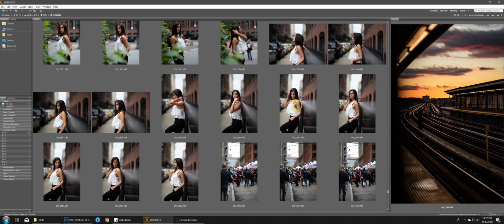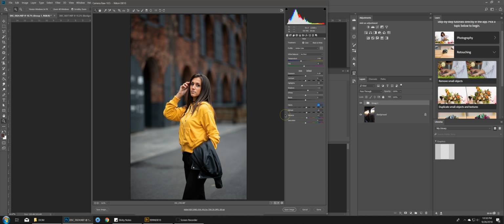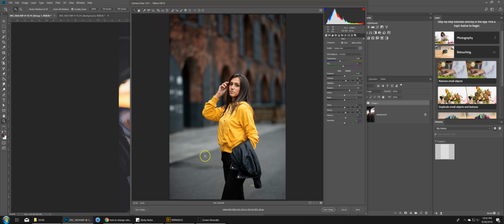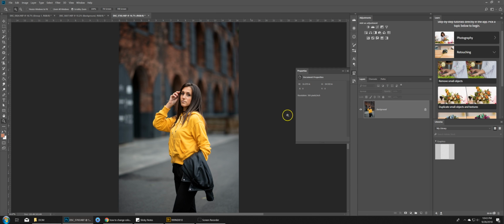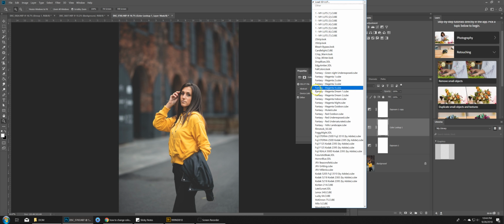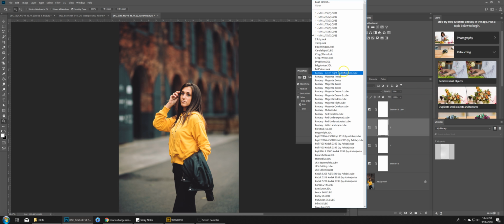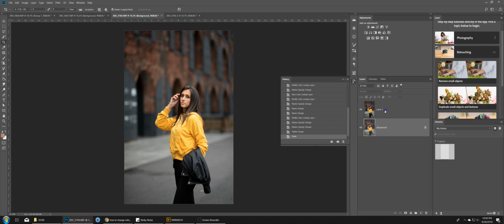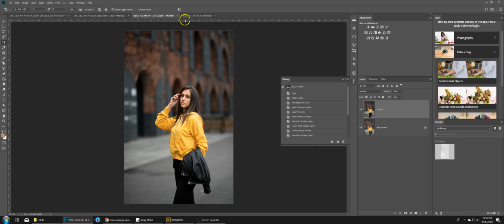How I edit my photos with Photoshop + Luts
I will add the luts in the description here.
I hope this video helped you guys!